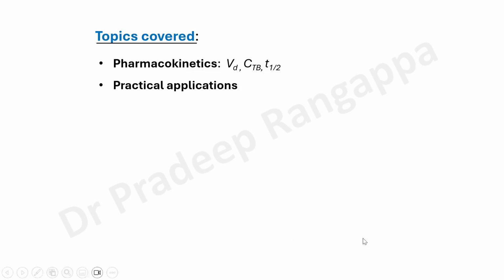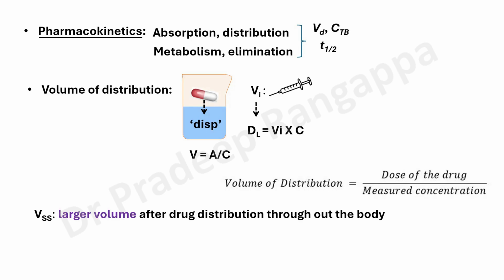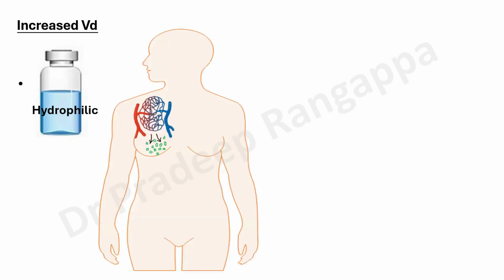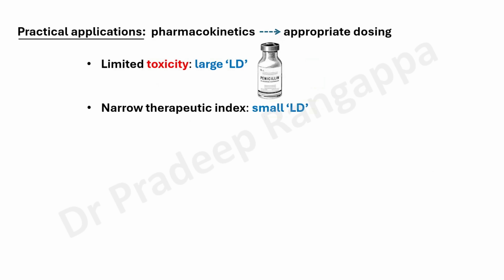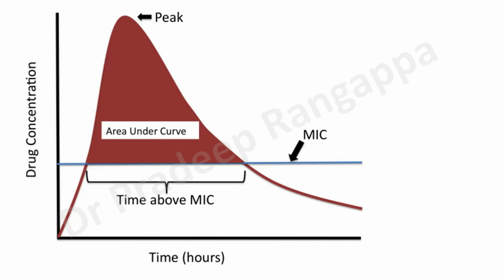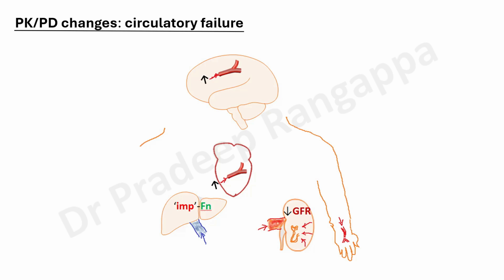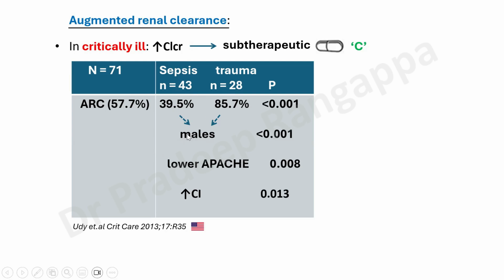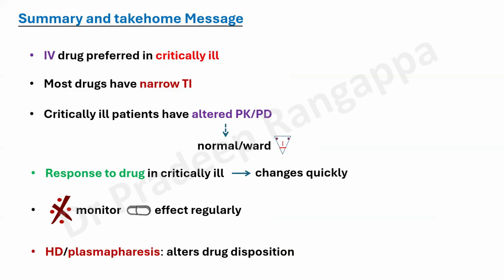PK-PD of ICU Drugs (DrNB Question)_Brief Overview_Dr Pradeep Rangappa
Overview on salient aspects of PK/PD of ICU drugs, factors determining the PK/PD characteristics, organ dysfunction affecting PK/PD, factors determining antibiotic dosing, augmented renal clearance etc...